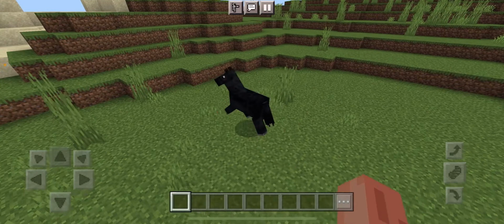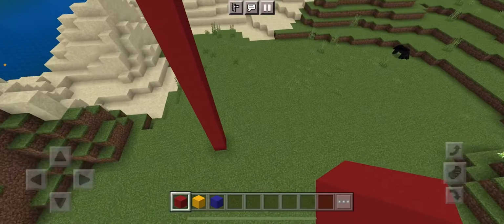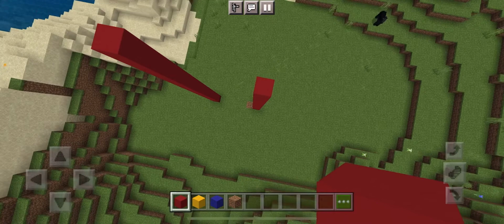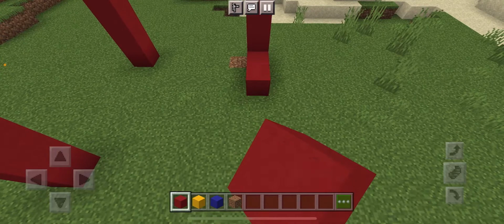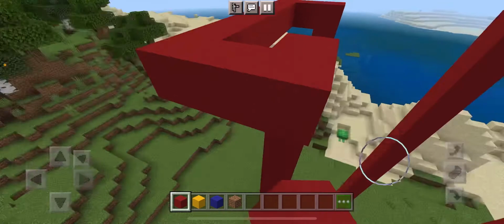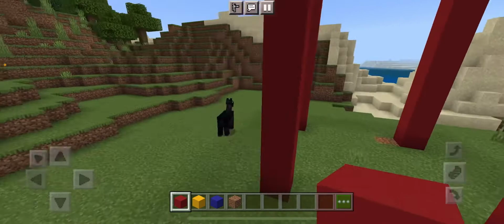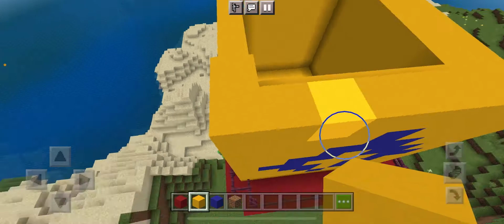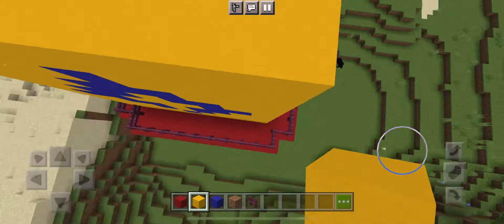Building The Animaniacs Water Tower!